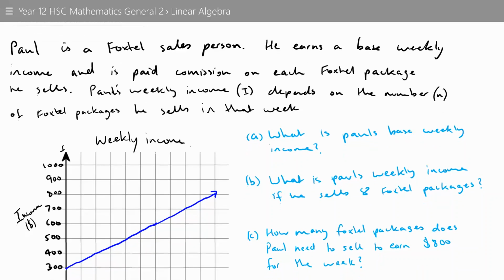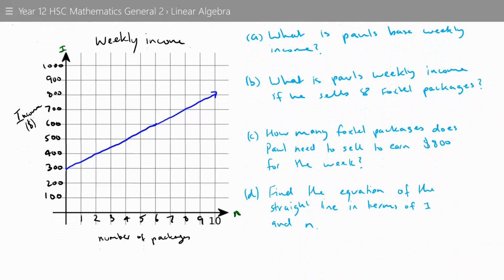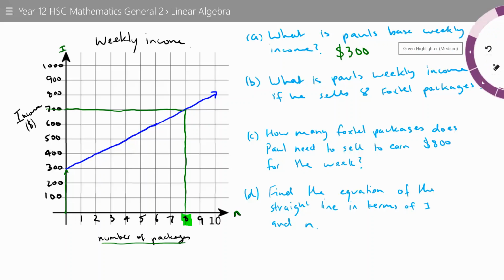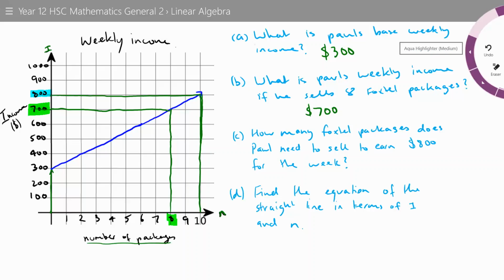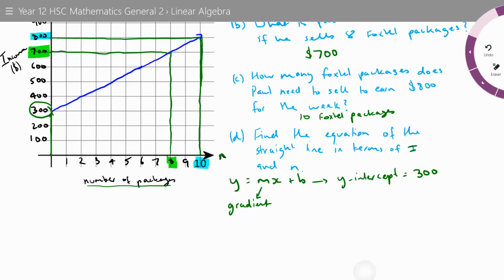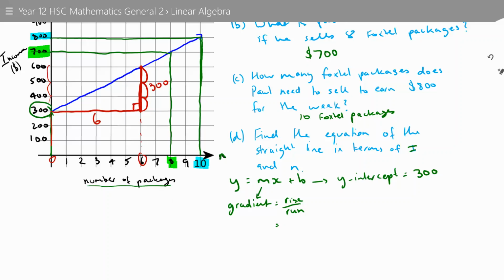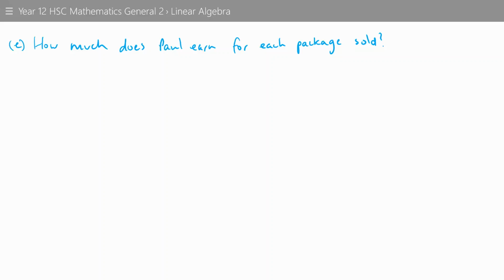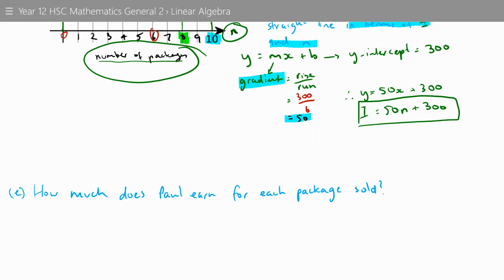Linear functions as models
Answering questions from a graph.
Y-intercept = initial costs
Gradient (Cost per one item)